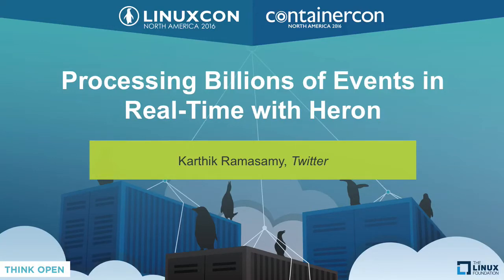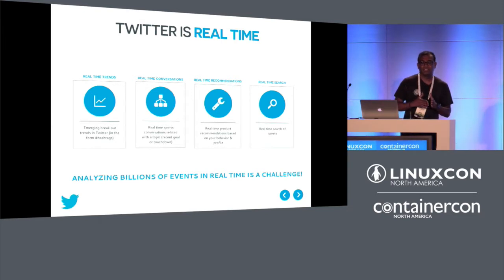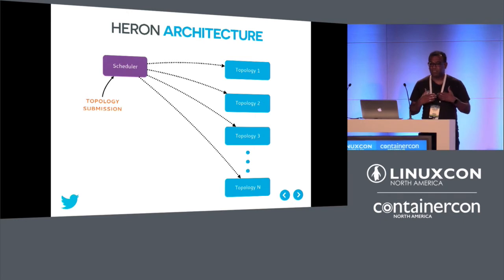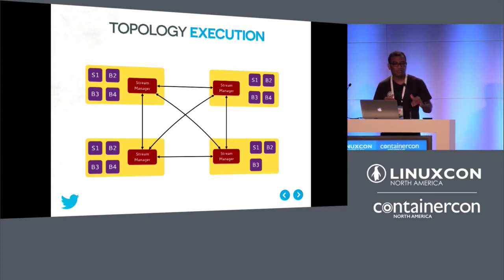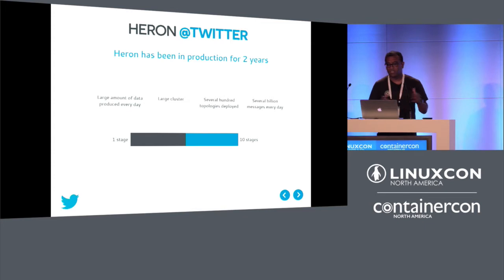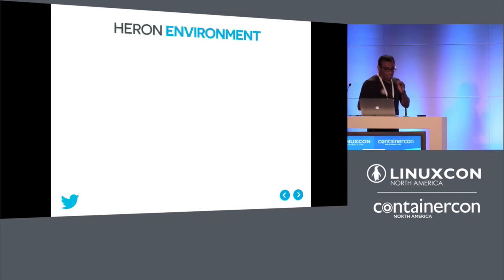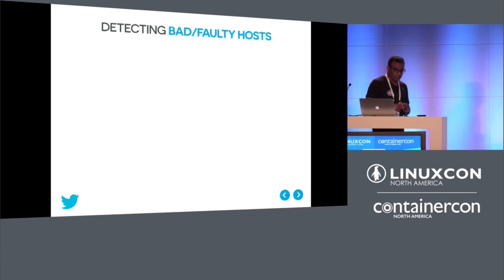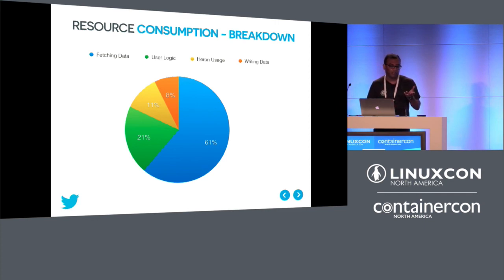Processing Billions of Events in Real-Time with Heron by Karthik Ramasamy, Twitter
Processing Billions of Events in Real-Time with Heron - Karthik Ramasamy, Twitter

Twitter generates tens of billions of events per hour when users interact with it. Analyzing these events to surface relevant content and to derive insights in real time is a challenge. To address this, we developed Heron, a new real time distributed streaming engine. In this talk, we first describe the design goals of Heron and show how the Heron architecture achieves task isolation and resource reservation to ease debugging, troubleshooting, and seamless use of shared cluster infrastructure with other critical Twitter services. We subsequently explore how a topology self adjusts using back pressure so that the pace of the topology goes as its slowest component. Finally, we outline how Heron implements at most once and at least once semantics and we describe a few operational stories based on running Heron in production.

About Karthik Ramasamy

Karthik Ramasamy, Engineering Manager and Technical Lead for Real Time Analytics, TwitternKarthik Ramasamy is the engineering manager and technical lead for real-time analytics at Twitter. He has two decades of experience working in parallel databases, big data infrastructure, and networking. He cofounded Locomatix, a company that specializes in real-time streaming processing on Hadoop and Cassandra using SQL, that was acquired by Twitter. Before Locomatix, he was at Greenplum and Juniper Networks. At the University of Wisconsin he worked extensively in parallel database systems, query processing, scale out technologies, storage engines, and online analytical systems. Karthik is the author of several publications, patents, and Network Routing: Algorithms, Protocols and Architectures. He has a Ph.D. in computer science from the University of Wisconsin, Madison with a focus on databases.